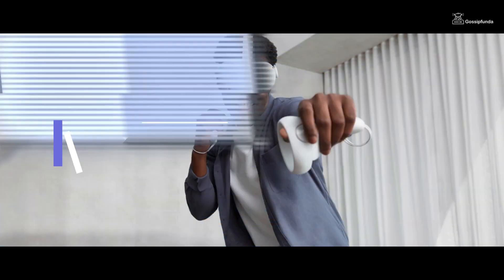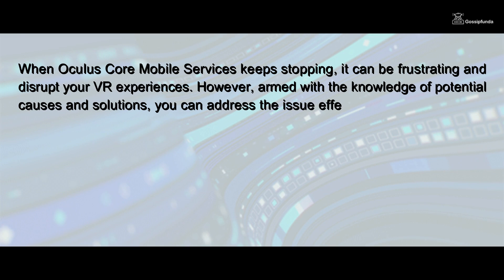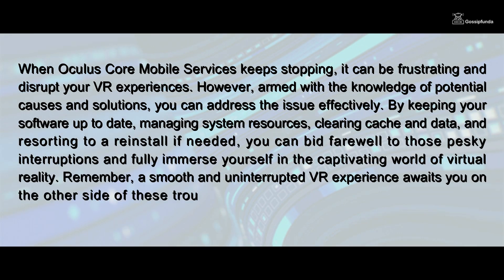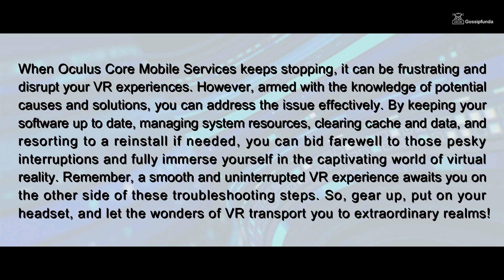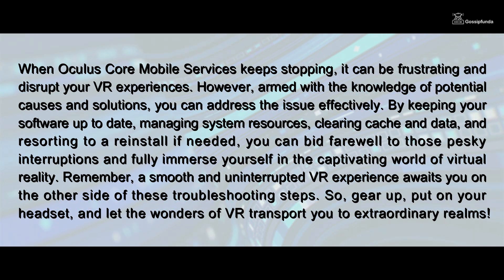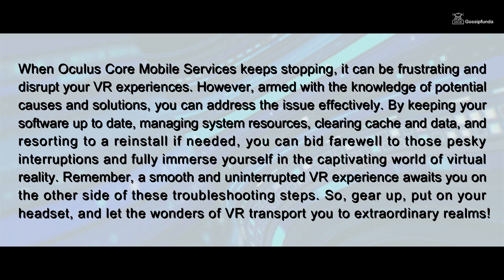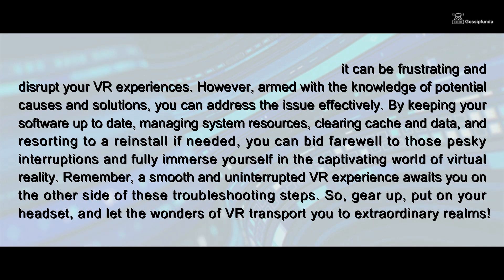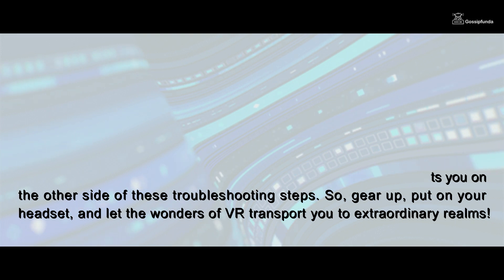Oculus core mobile services keeps stopping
If you're experiencing issues with your Oculus Core mobile services, such as the app keeps stopping or encountering errors, don't worry! We have the perfect solutions for you. Our comprehensive troubleshooting guide provides step-by-step instructions on how to fix Oculus Core mobile services that keep stopping. Whether you're facing crashing problems, unresponsive behavior, or encountering specific issues with the app, we have you covered. Our experts have identified common Oculus Core mobile services issues and compiled an extensive list of solutions to address them. With our help, you can overcome any obstacle and ensure smooth and uninterrupted usage of Oculus Core mobile services.

1. Link to the short in question
2. Link to your YouTube channel (for ownership verification)